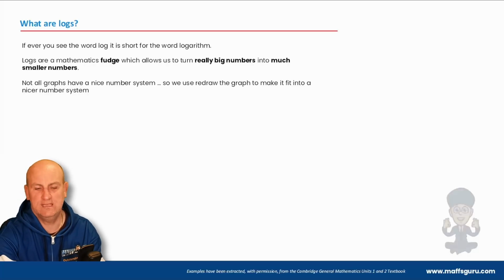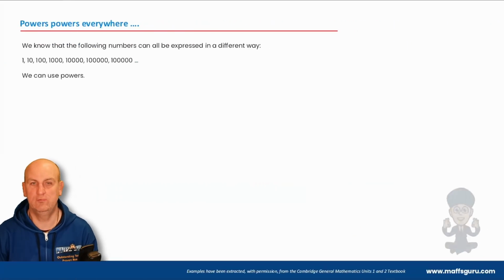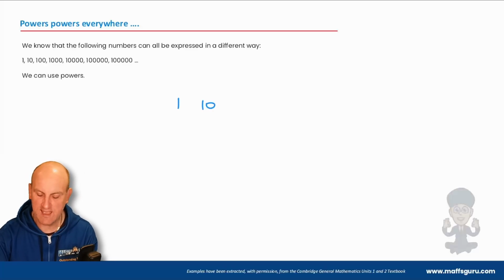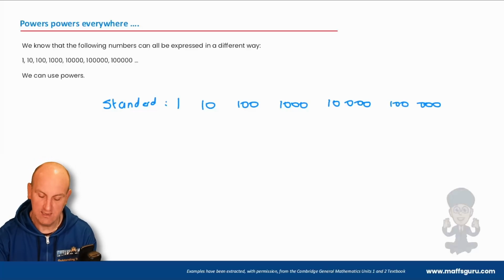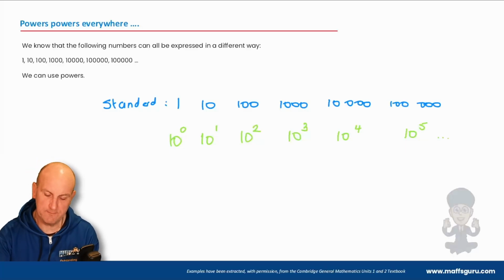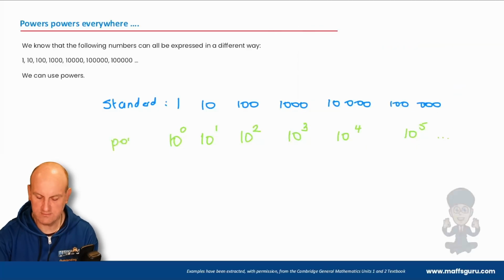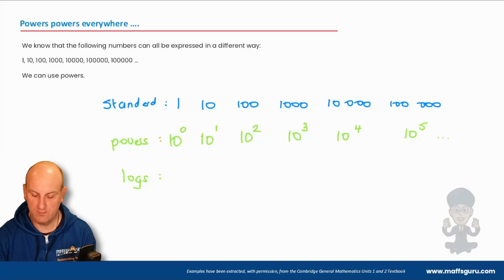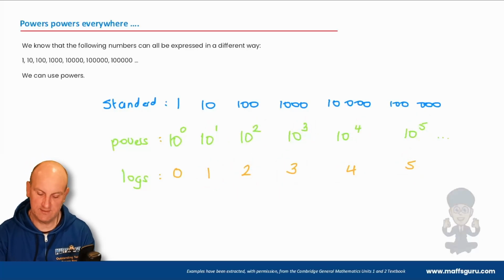Logarithms and Log Transforms | Year 11 General Maths | MaffsGuru.com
This video is another in the Variation series for the Year 11 General Maths course. Looking at logarithms, I explain what a logarithm is and how it allows is to manage large numbers by making them "smaller". I look at examples of transforming numbers into logs (and back again). I then look at logarithmic (log) transforms to help us linearise data to find a rule linking the orginal data sets. There are a number of worked examples using the CAS with each being explained in an easy to understand way.

00:11 Welcome
00:43 Learning objectives
01:01 Recap of past learning
01:42 What are logs?
02:35 Powers, powers everywhere ...